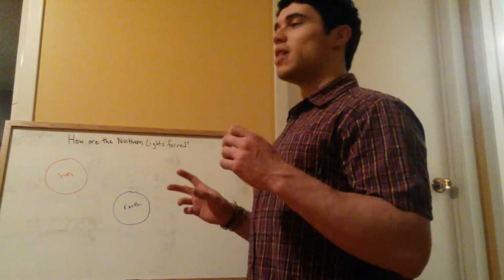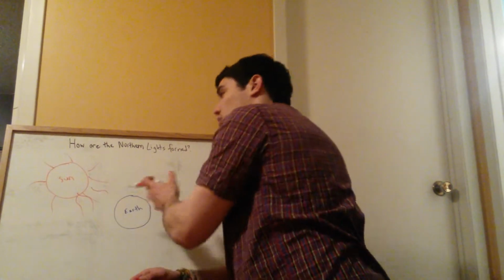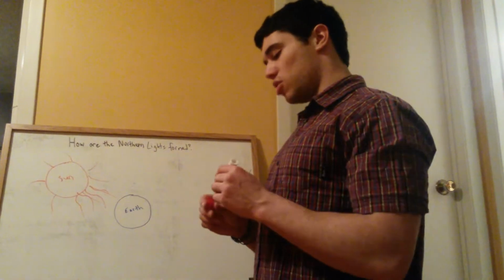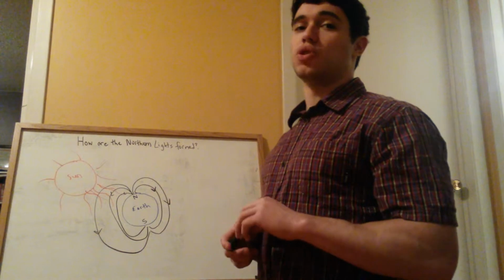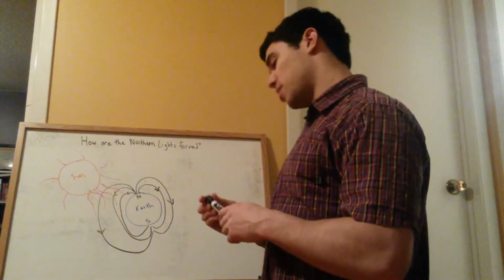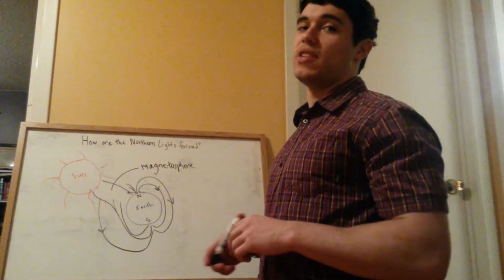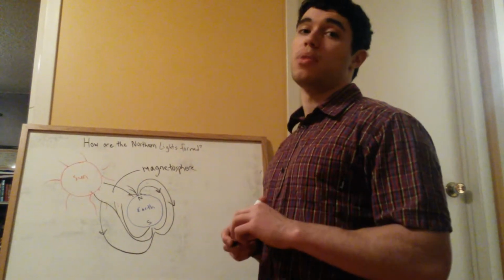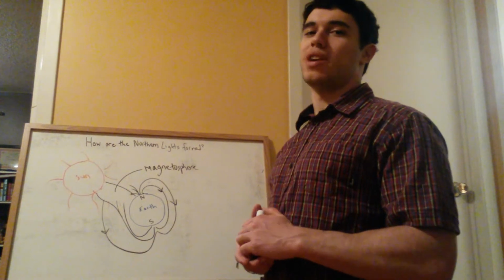How are the Northern Lights formed?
Curiosity Shop question answered! - Research Matters!